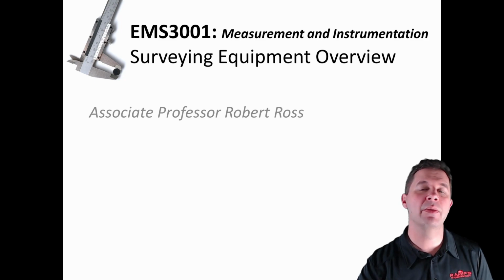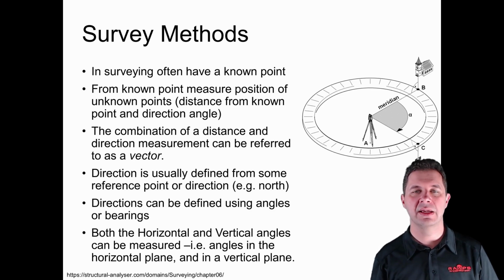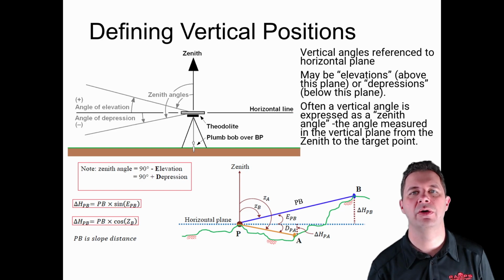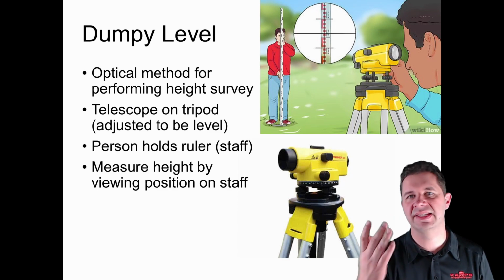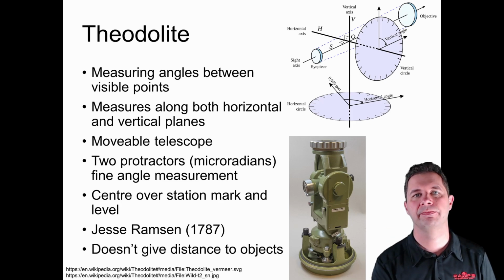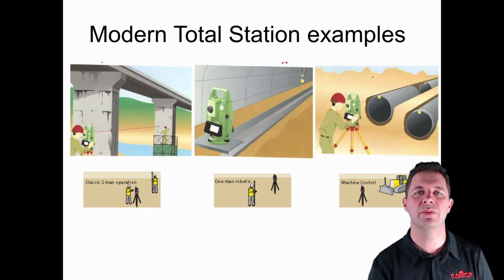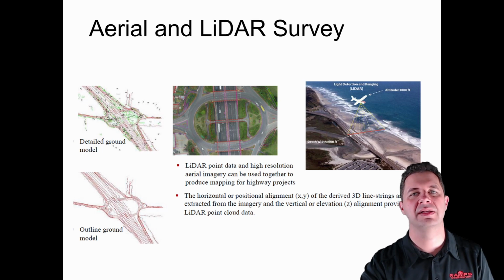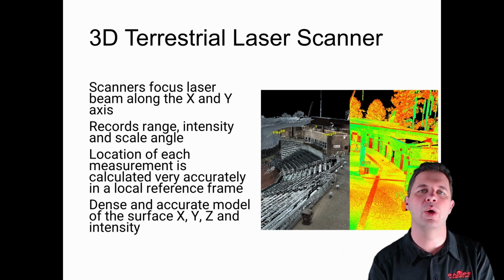EMS3001 W9e SurveyingEquipment